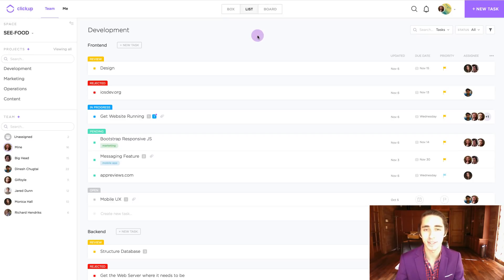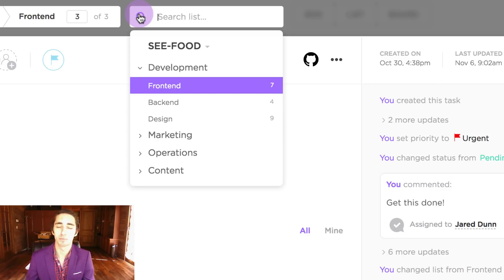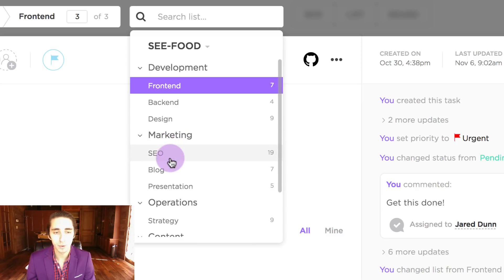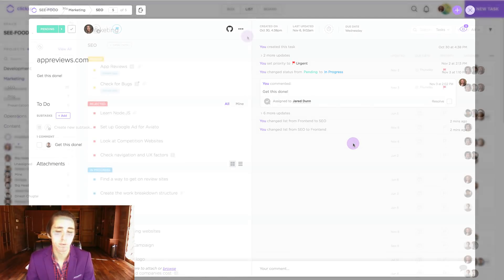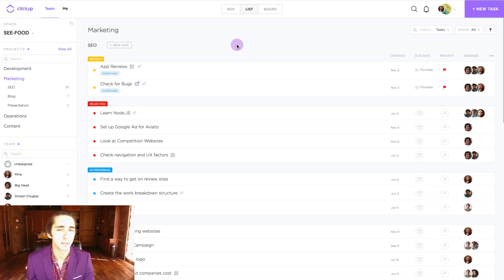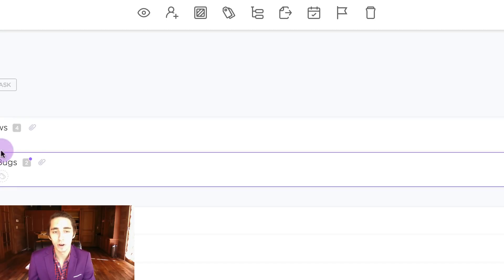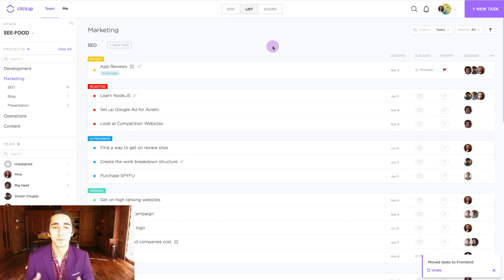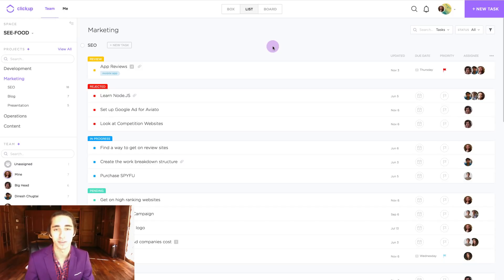ClickUp FAQ | How to Move a Task?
In any given moment, you might need to move parts of your given workflow. ClickUp gives you full flexibility to move your tasks into different areas of the hierarchy.

Are you ready for more productivity?